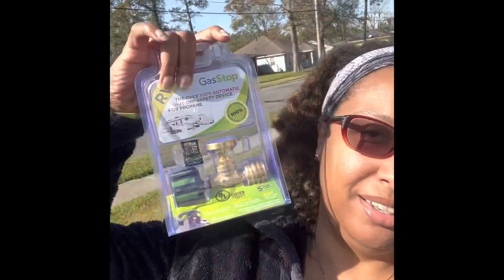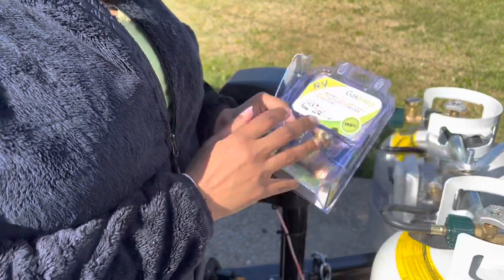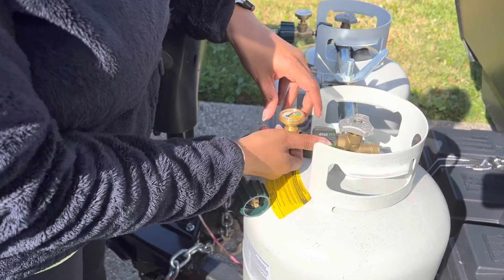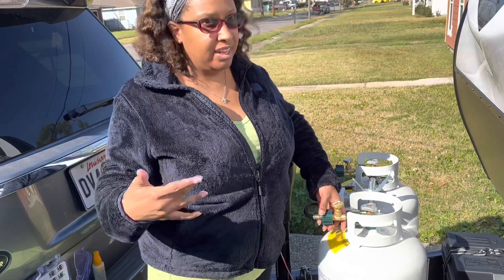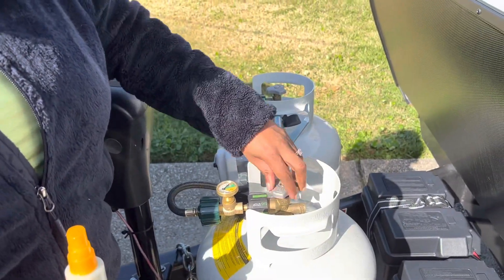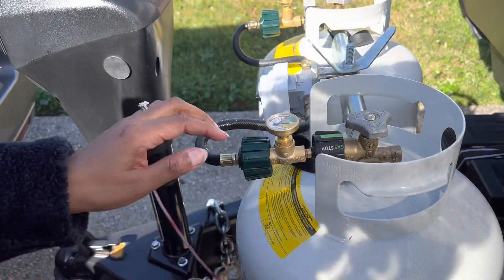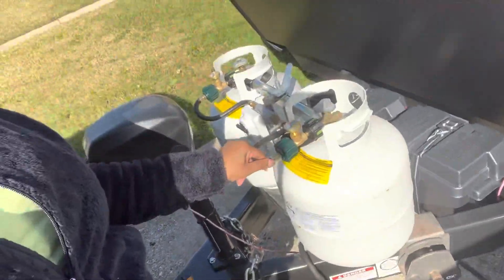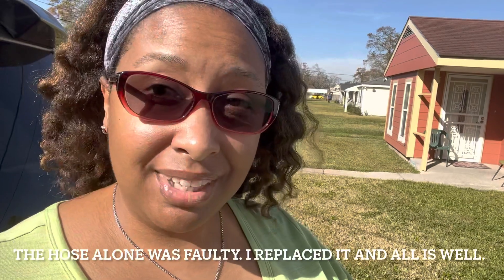Gas Stop Safety Device Install on Grand Design Imagine 2910BH || Vlog S2 Ep 15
I'm Gigi, a BougieHiker with a YouTube series dedicated to RVlife &

If you’d like to support me in my hiking and RV travel endeavors you can:
1) Be kind to others, remembering that everyone you meet is fighting a battle.

--- Gear Mentioned ---
GasStop Propane 100% Emergency Shut-Off Safety Device